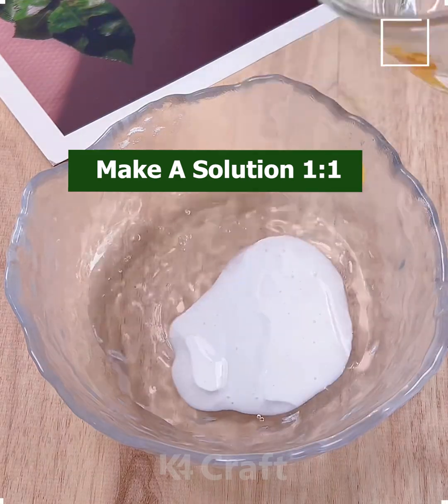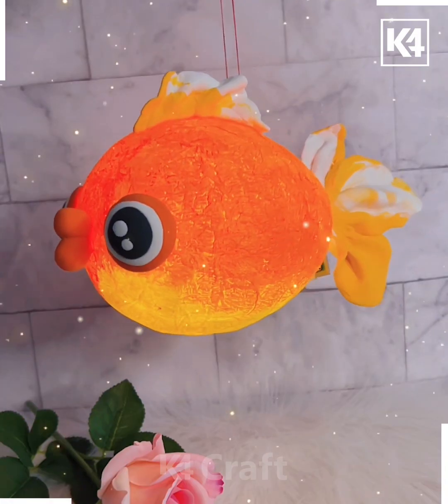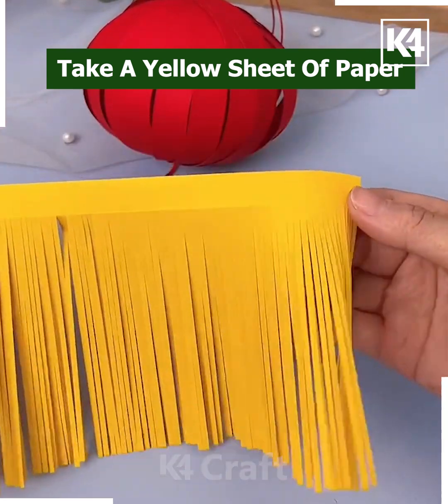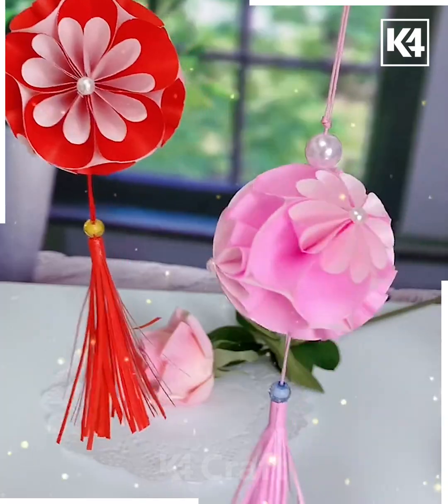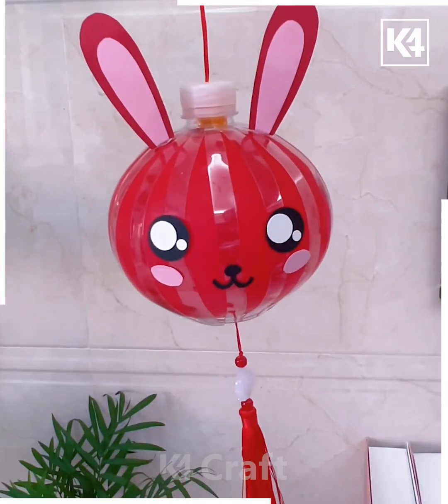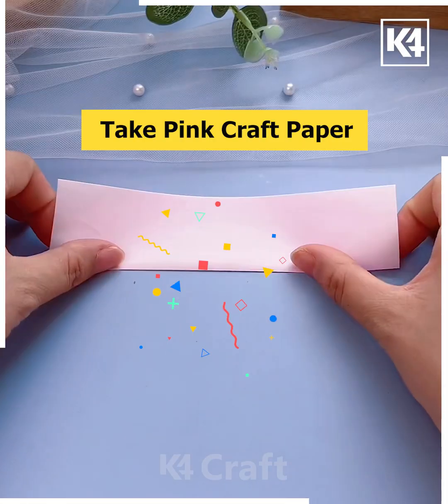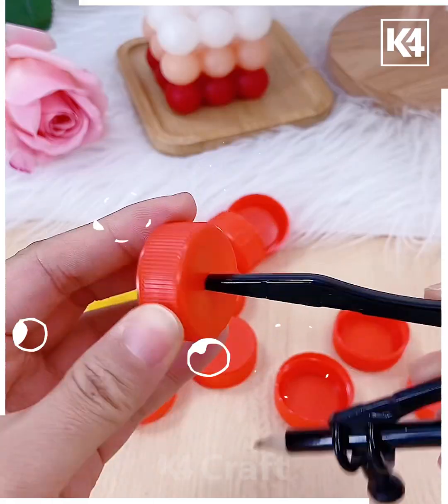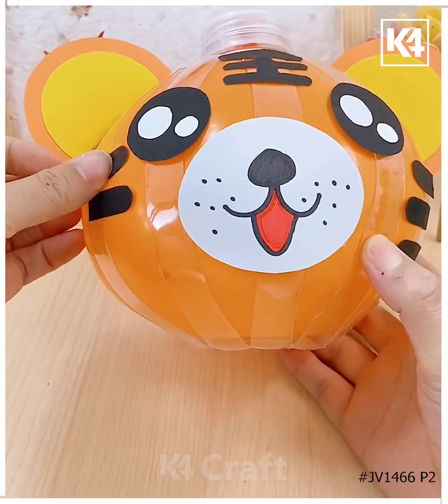Creative Crafts DIY Lanterns, Paper Flowers, and Fruit Art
Get ready to enhance your crafting skills with this amazing DIY tutorial on Lanterns, Paper Flowers, and Fruit Art! 🌟 Dive into the world of creativity and learn how to make stunning lanterns, beautiful paper flowers, and artistic fruit carvings. Whether you're a seasoned crafter or just starting out, this video has something for everyone. Your home decor will never be the same once you've mastered these crafty techniques. Get inspired and let your imagination run wild with these fun and easy-to-follow craft ideas. Don't miss out on the opportunity to level up your crafting game today! 🎨🌸🍊
0:02 - Making a fish lantern
0:31 - Making rectangular lanterns
0:54 - Making flower lanterns
1:26 - Making clay lanterns
1:51 - Making bottle lanterns
1:56 - Making fruit peel lanterns
2:11 - Making leaf lanterns
2:35 - Making bottle cap lanterns
2:48 - Making balloon lanterns

In this video, I will show you how to create beautiful lanterns using simple materials and easy crafting techniques. Get ready to learn some creative and fun DIY crafts!

We will start by making a fish lantern. Mix glue and water, then apply it to tissue paper on a blown-up balloon. Once dry, remove the balloon and paint the balloon stencil in vibrant colors. Add clay details to create fins and a tail, and insert a light inside for a glowing effect.

Next, let's make rectangular lanterns. Cut paper into strips, thread a piece through the middle, and tie it into a circular shape. Spread out the strips to form the lantern, and add light inside for a lovely glow. You can customize it with different colors and patterns.

For a more elegant look, try making flower lanterns. Cut a circular shape from a yellow sheet of paper, fold it in half to create a heart, and glue multiple pieces together to form a circle. Add a bead to the center and attach red paper strips at the bottom. Roll it up and hang it for a stunning flower lantern.

If you prefer a rustic vibe, clay lanterns are perfect for you. Mold clay into a circle and attach it to a blown-up balloon covered in clay pieces. Burst the balloon, add a light inside, and insert the lantern into a slitted bottle. Hang it with a cute face and dangly decorations.

Let's not forget about fruit peel lanterns. Cut the top of an orange, scoop out the flesh, and keep the peel intact. Add toothpick ears and a cute face. For the lantern part, fold rectangular paper, layer them, and tie a knot in the middle. Lift the edges upward and attach pink paper strips at the bottom.

Get creative with bottle cap lanterns. Thread bottle caps together in a circular shape and attach rolled-up paper with bottle caps to it. Hang it up and enjoy the unique look.

Finally, balloon lanterns are simple and fun. Make slits in a bottle, blow a balloon through it, and tie a thread to hide it. Add ears, eyes, and a mouth to complete the lantern.

I hope you enjoyed these creative crafting ideas! Make your own handmade decorations with these step-by-step tutorials. 🎨🌟✂️🕯️🎈